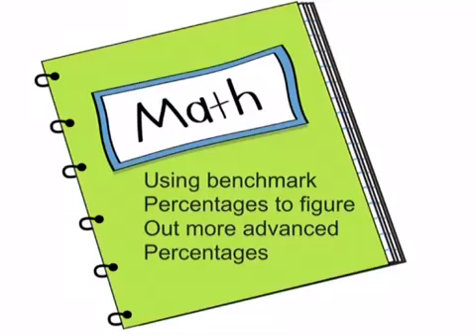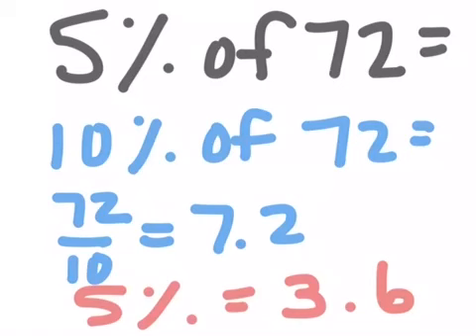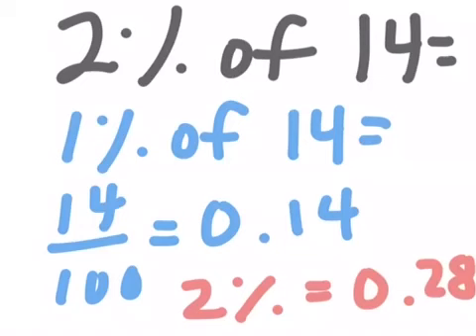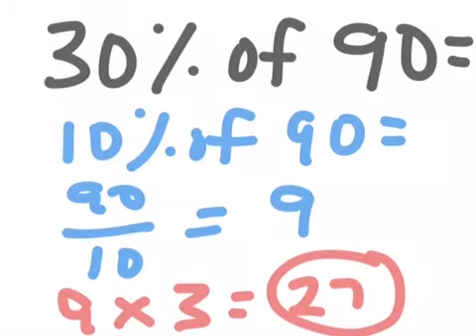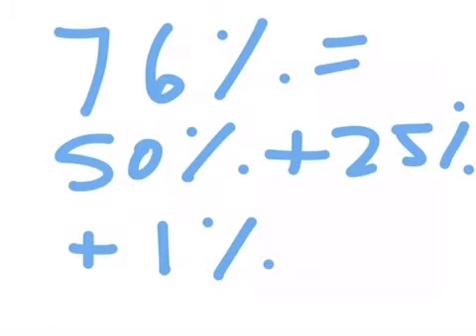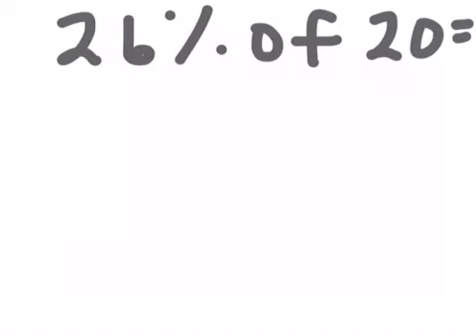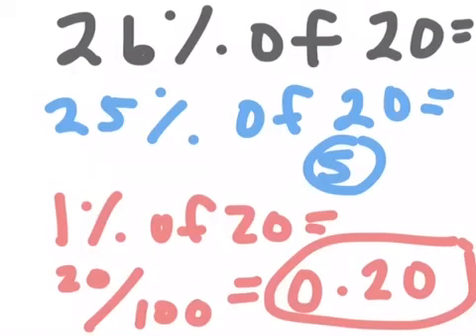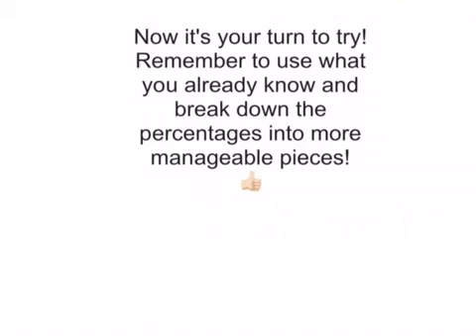Using benchmark percentages to help figure out other percentages